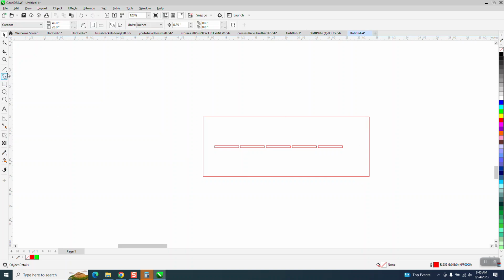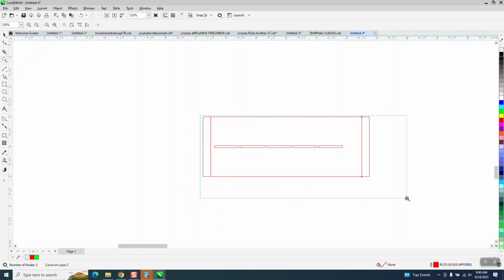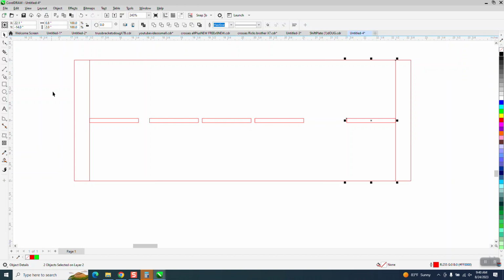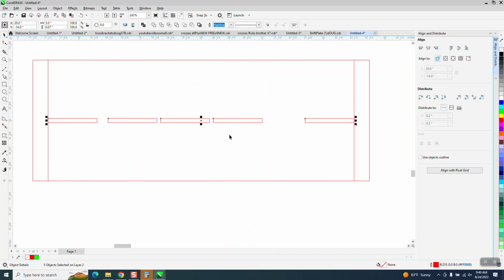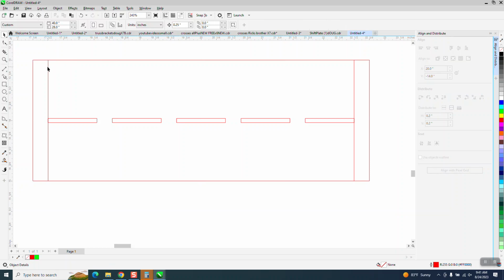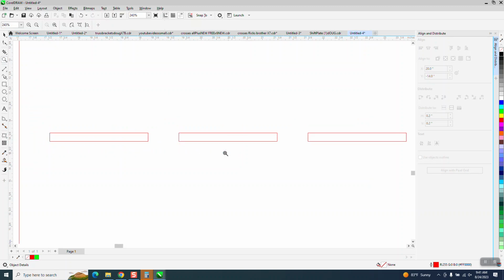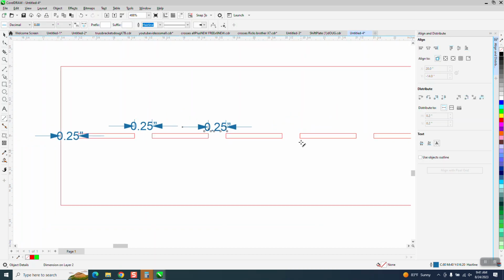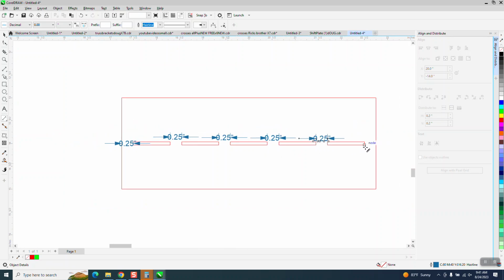CorelDraw Tips & Tricks Align and Distribute and make it even